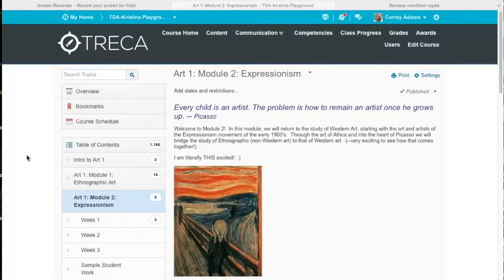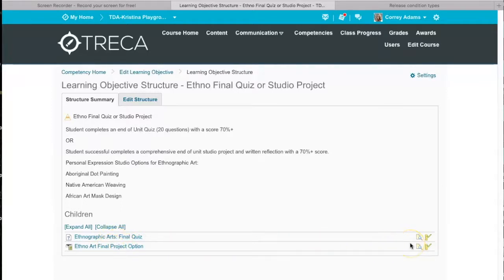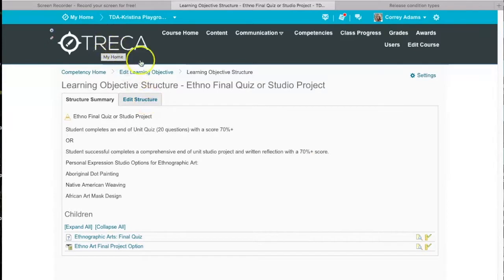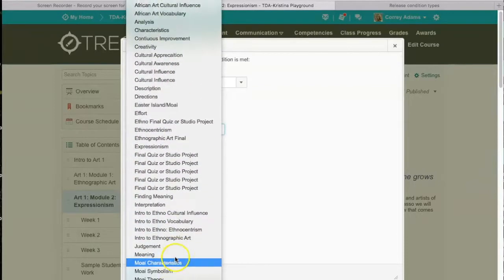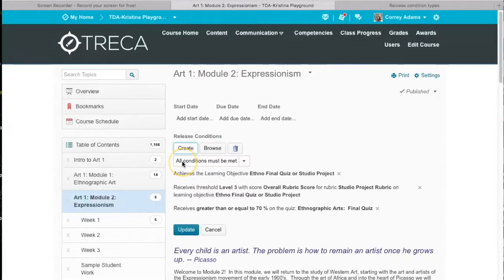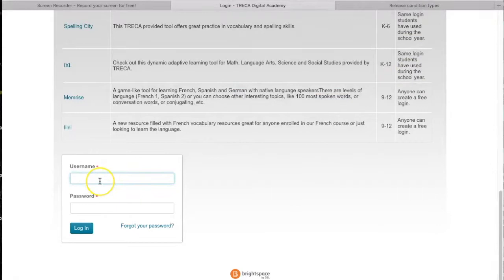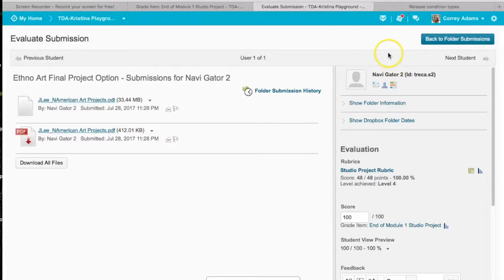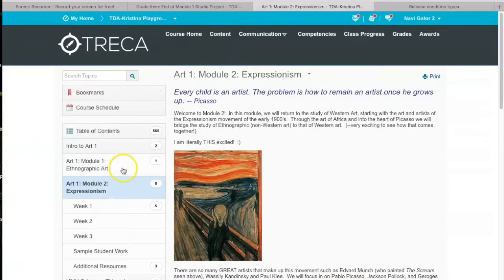Competencies and Release Conditions Part 3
In this video you will learn how to add multiple Release Conditions (related to competencies) to a new module.  You will look at two examples:  a sample student that does meet the release condition requirements and a sample student that does not meet the release condition requirements to observe the resulting effects.